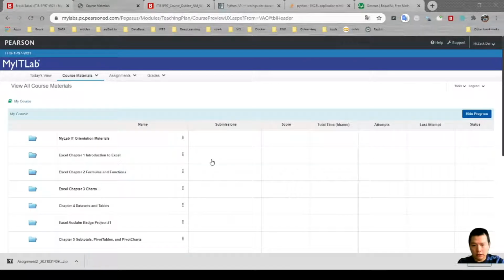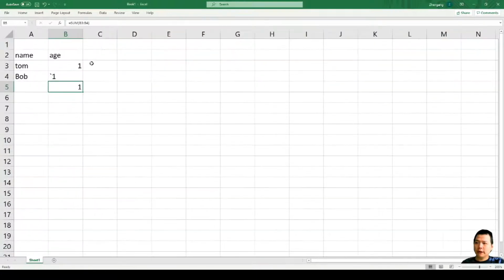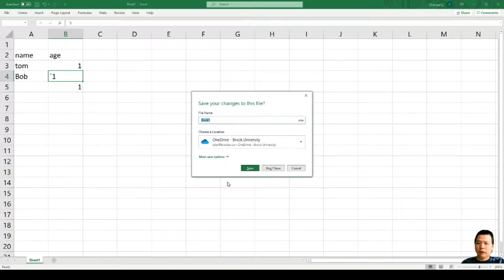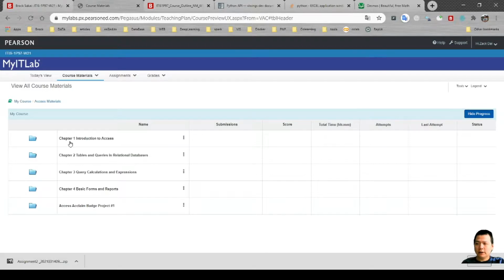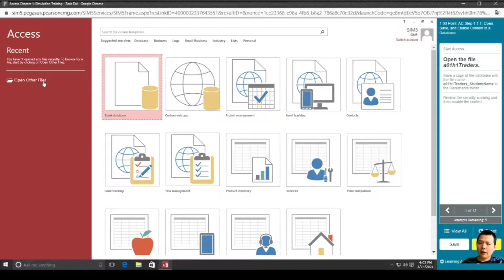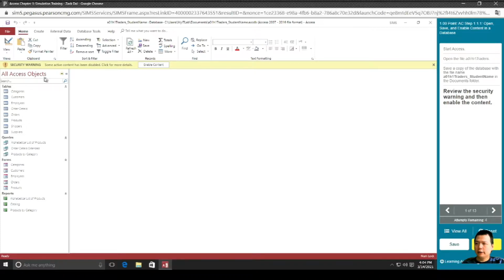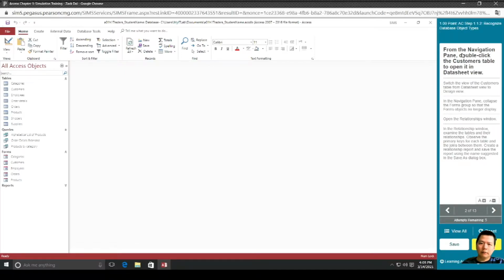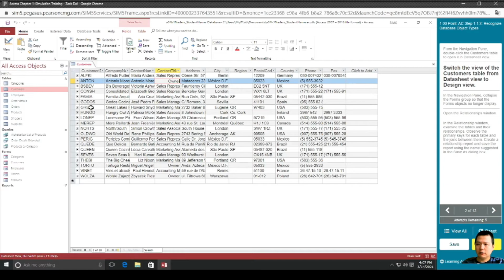Brock ITIS 1P97 Lab7 1a